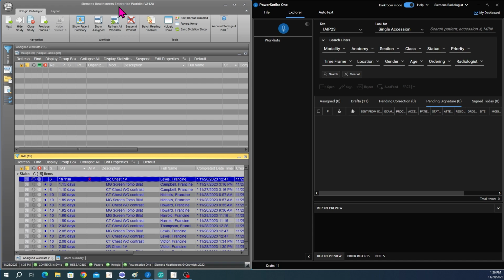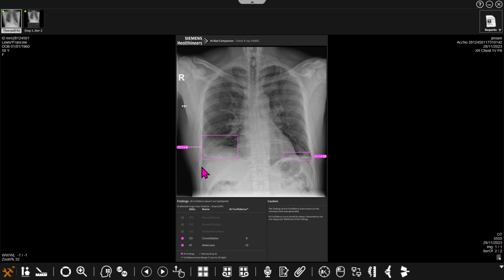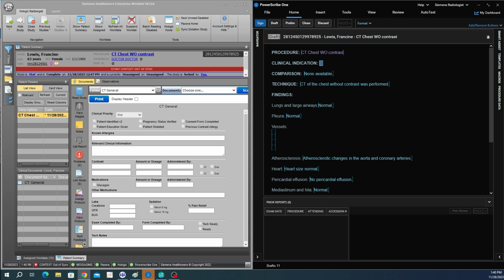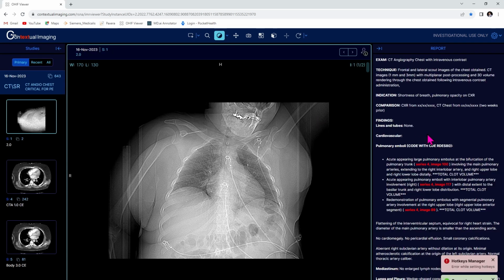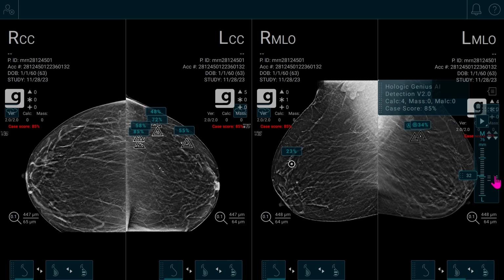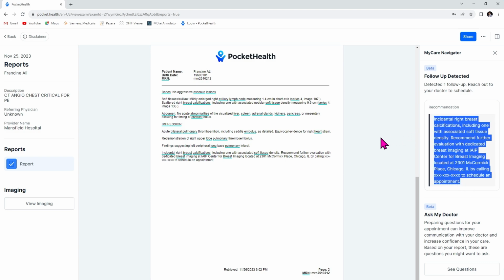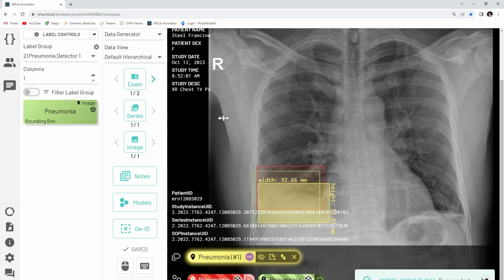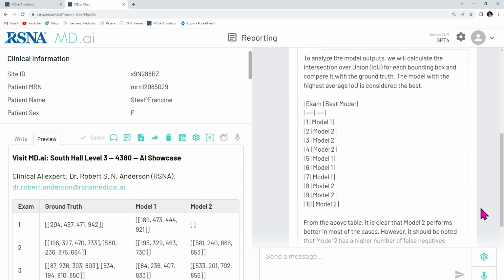Acute Dyspnea to Incidental Breast Mass 2023 RSNA Imaging AI in Practice Demo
In the “Acute Dyspnea to Incidental Breast Mass” scenario, follows a patient who came into the ED with shortness of breath was found incidentally to have a breast mass that requires work up.